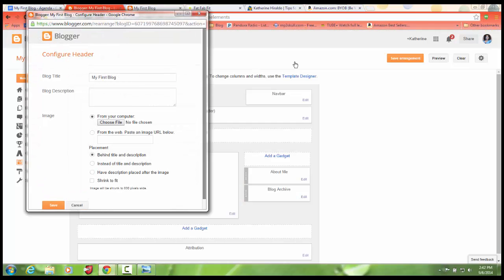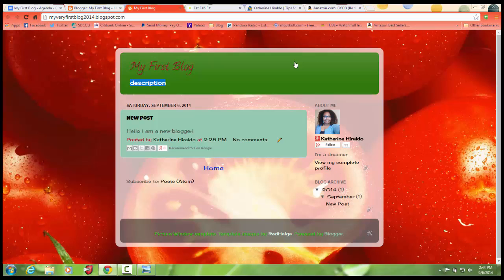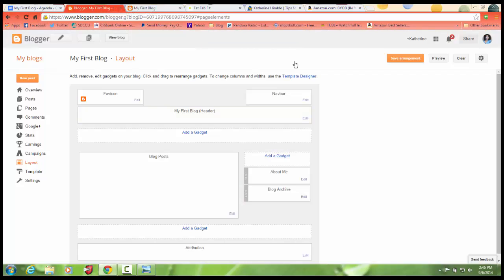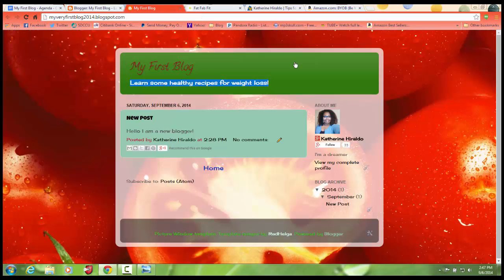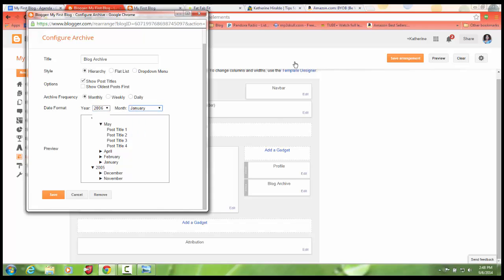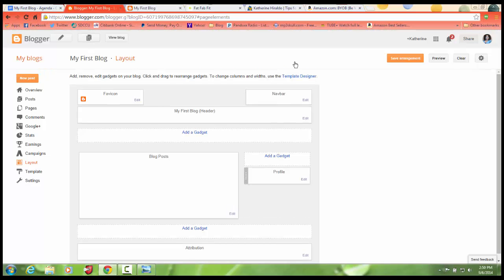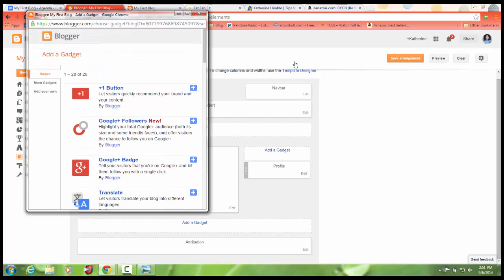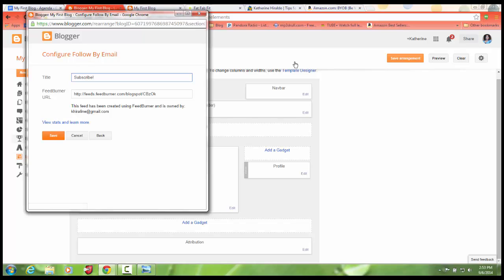Blogging for Beginners: how to create your first blog - part 5